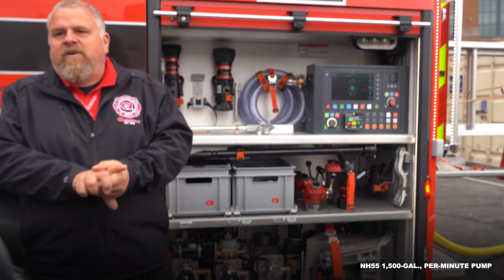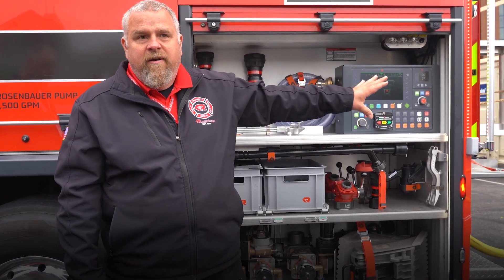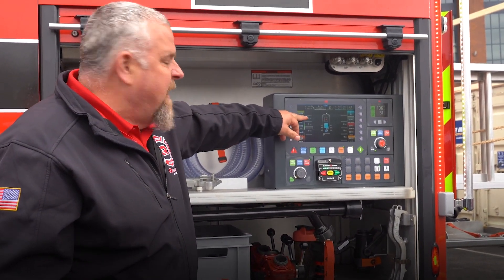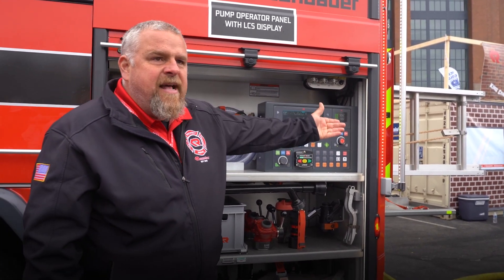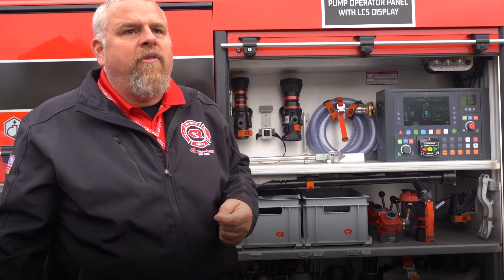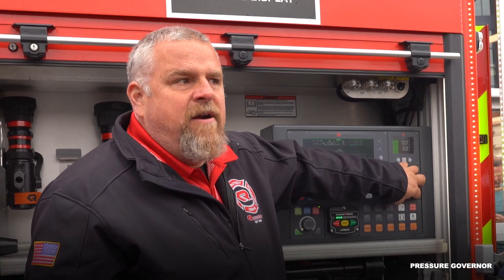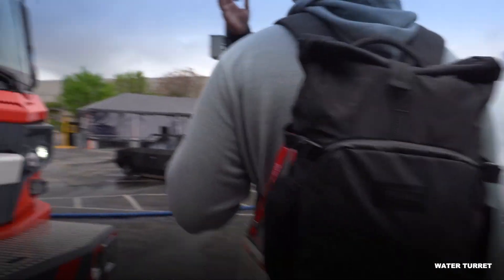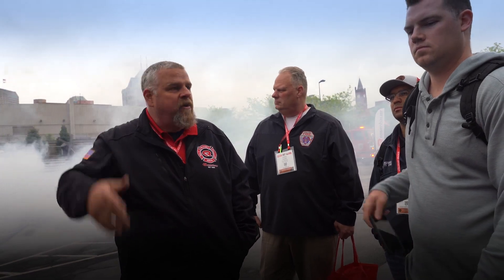IKON's Rosenbauer Electric Truck Tour at FDIC 2023 — Part 3: RTX Pump Opps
IKON Fire customers personally experienced Rosenbauer’s All-Electric Fire Truck Tour at FDIC 2023. Watch this four-part video series to follow along or schedule your own demo with our IKON team in Colorado or Wyoming. Part 3: The RTX's Pump Operations